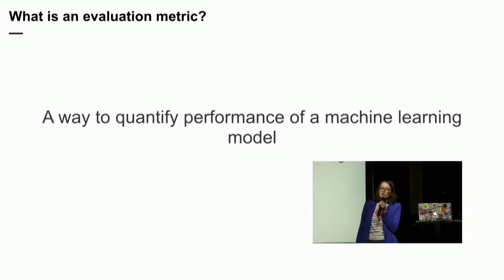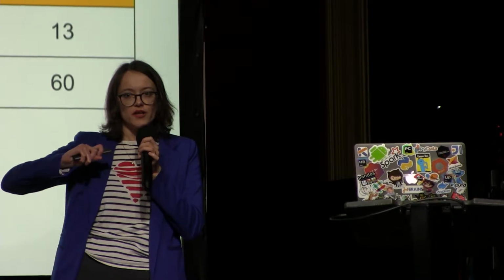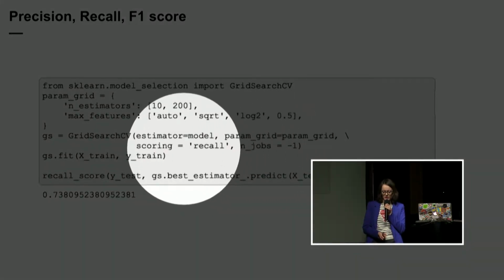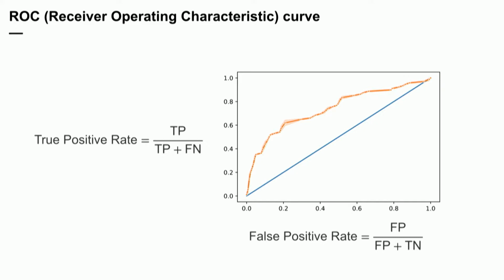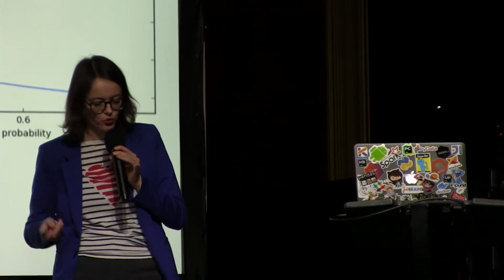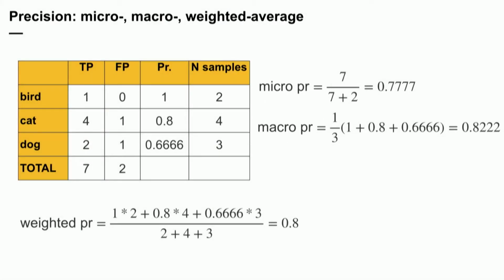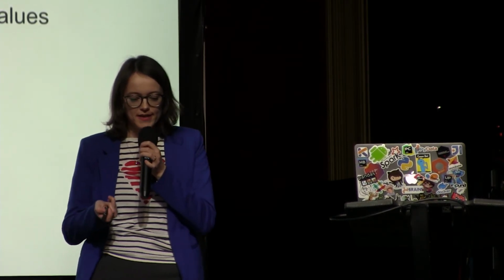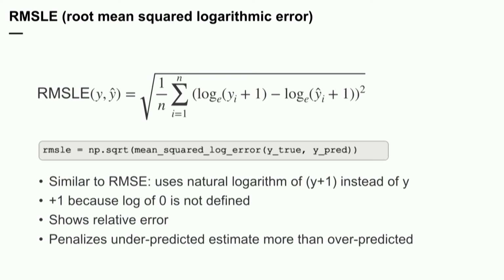Machine Learning Model Evaluation Metrics - Maria Khalusova - ML4ALL 2019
Machine Learning Model Evaluation Metrics
Maria Khalusova

Choosing the right evaluation metric for your machine learning project is crucial, as it decides which model you’ll ultimately use. Those coming to ML from software development are often self-taught, but practice exercises and competitions generally dictate the evaluation metric. In a real-world scenario, how do you choose an appropriate metric? This talk will explore the important evaluation metrics used in regression and classification tasks, their pros and cons, and what is important when choosing one.